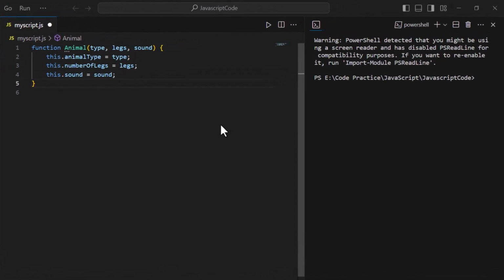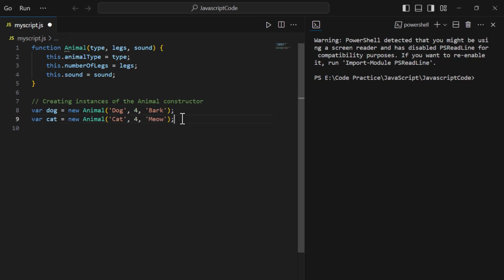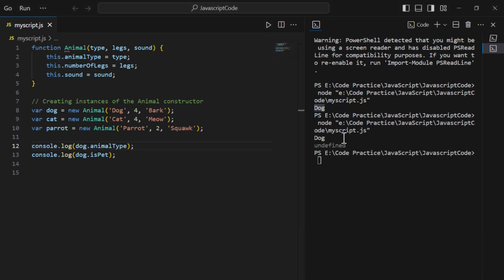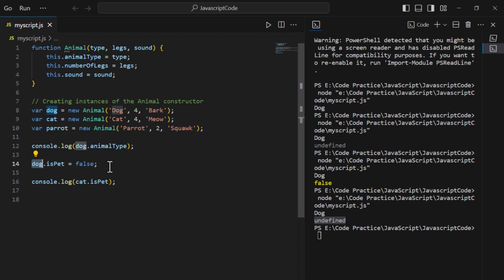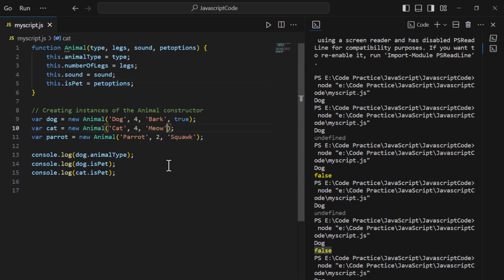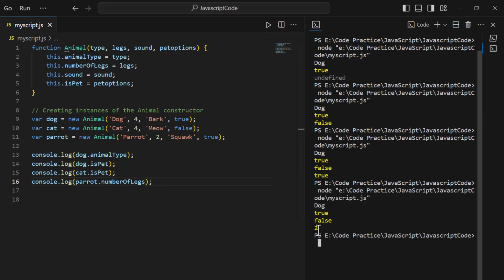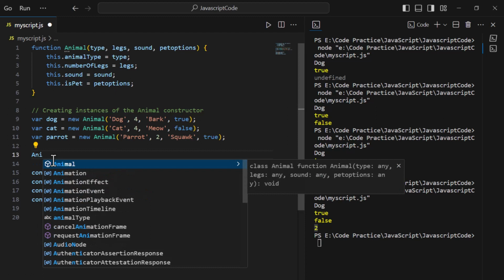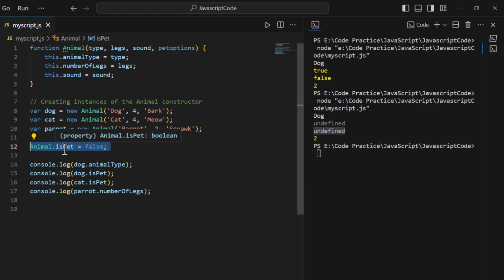You can not add a new property to an existing object constructor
Discover the flexibility of JavaScript prototypes in extending existing object constructors. Unlike adding new properties directly to object constructors, leverage the power of prototypes to dynamically enhance objects. Explore how prototypes enable efficient property addition and modification, providing a scalable approach to managing object constructors in JavaScript.